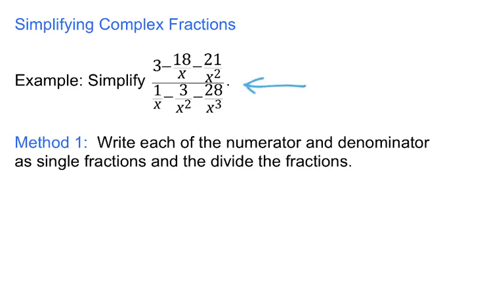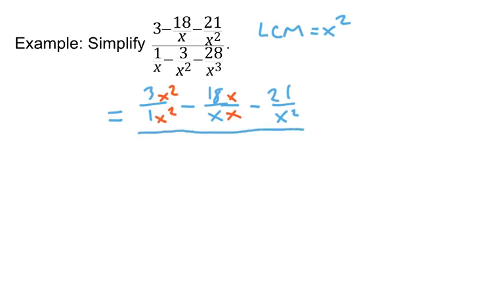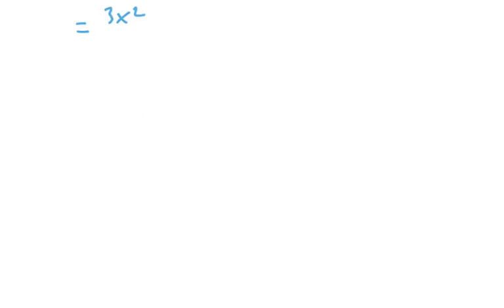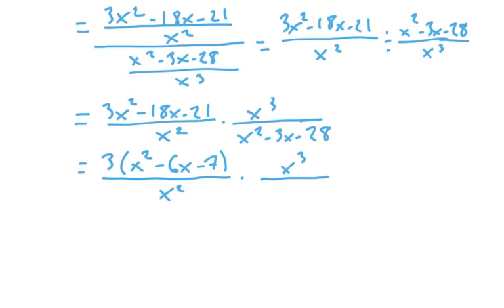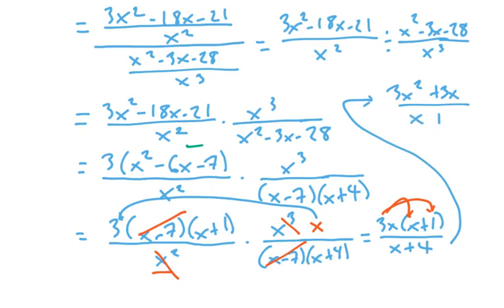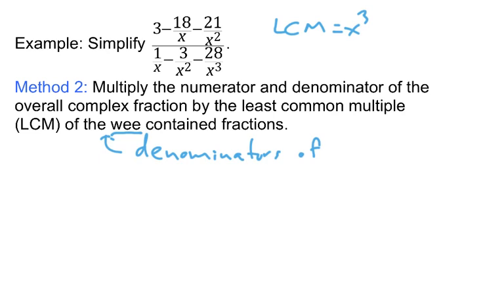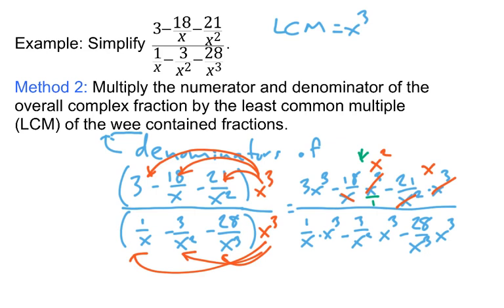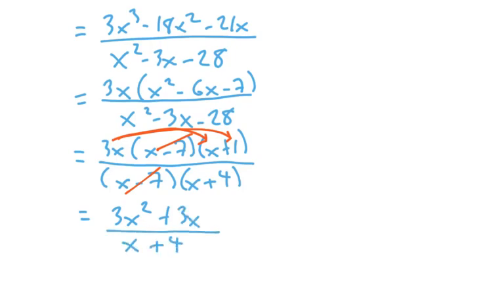Simplifying Complex Fractions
This video shows how to simplify a complex fraction using two methods. It is designed for the developmental math level.